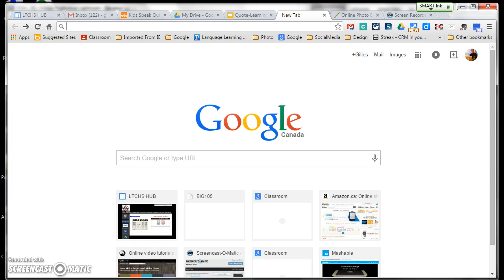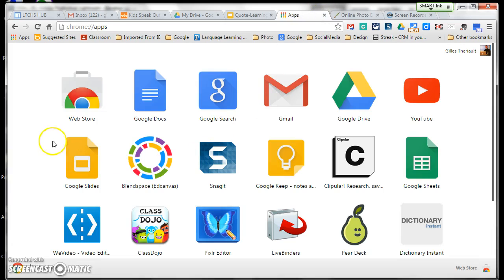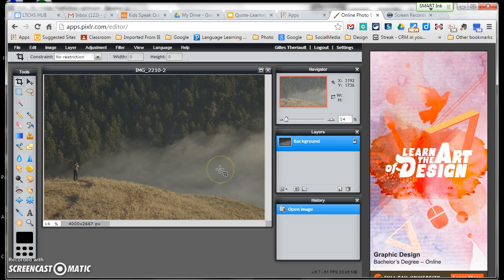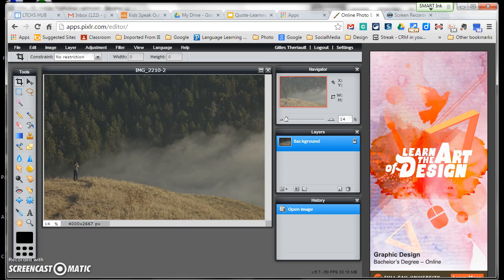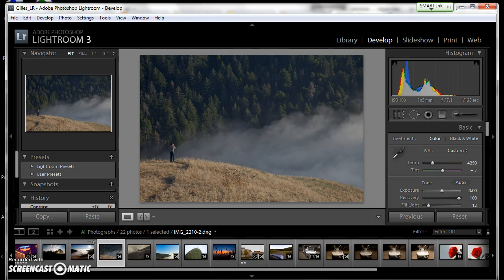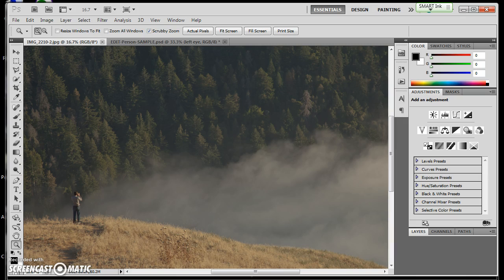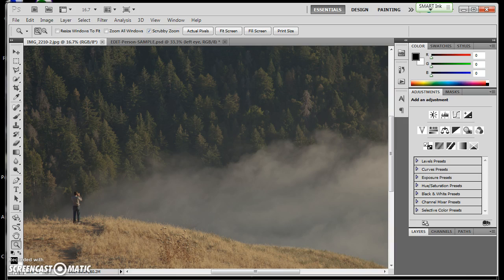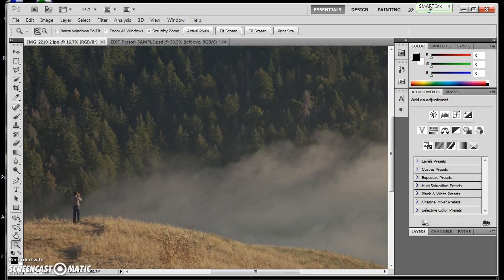1 - Introduction - Which Software